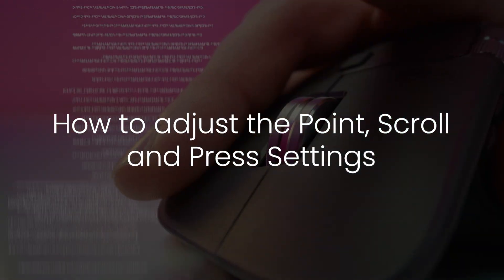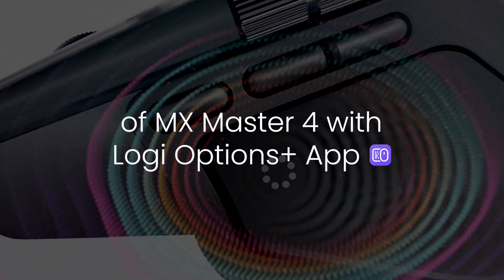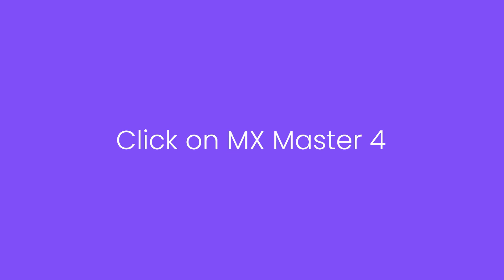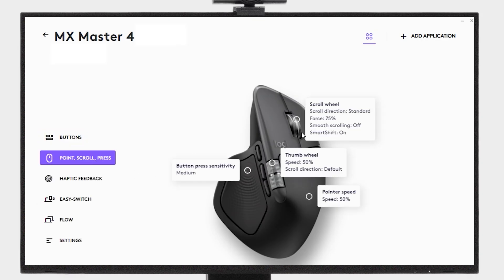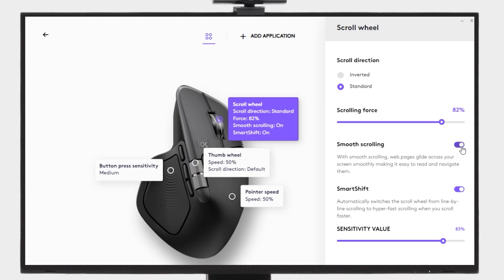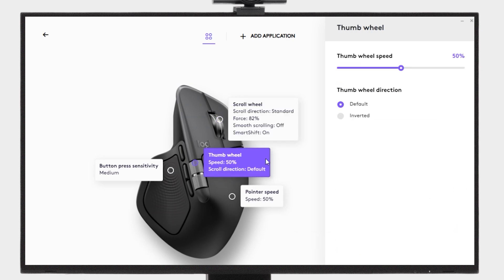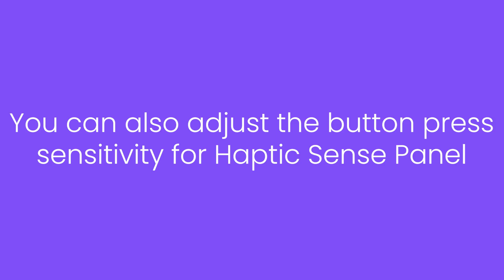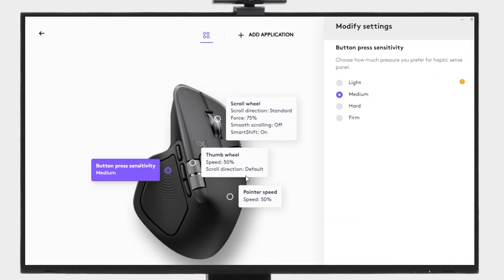How to personalize the Point, Scroll and Press Settings of MX Master 4 with Logi Options+ App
Learn how to adjust to adjust the scroll wheel direction and force, pointer speed, thumb wheel direction and speed of MX Master 4 mouse. You can also extend the DPI range to 8K DPI helping you work faster and more precisely. In this video we also show how to adjust the pressure you need to apply for the haptic sense panel of MX Master 4.

Download Logi Options+ at app.logi.com available for recent versions of Windows and macOS.

00:00-00:05- Intro
00:05-00:15 - Steps to download Options+
00:15-00:33 -Scroll wheel adjustments
00:33-00:37 - Thumb wheel adjustments
00:37-00:43 - Pointer speed adjustments
00:43-1:03 - Haptic Sense Panel Press adjustments